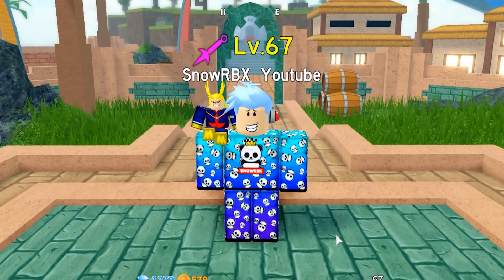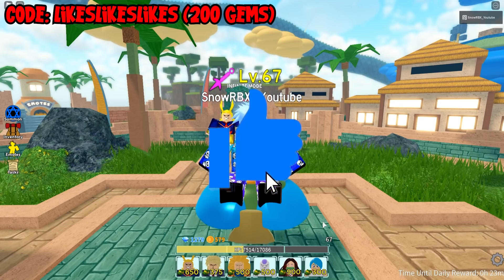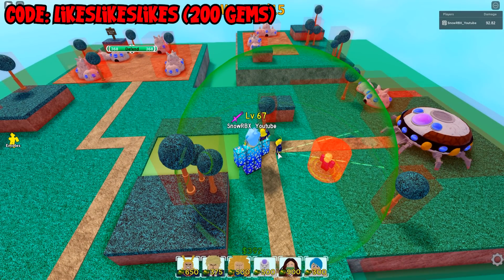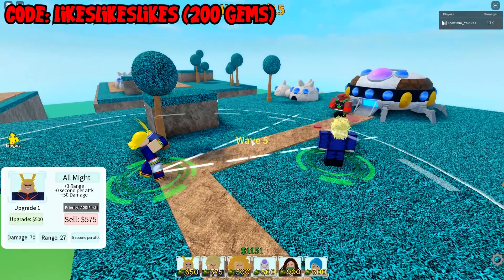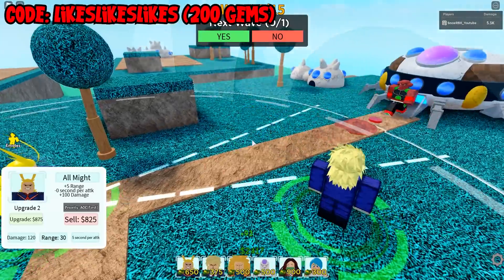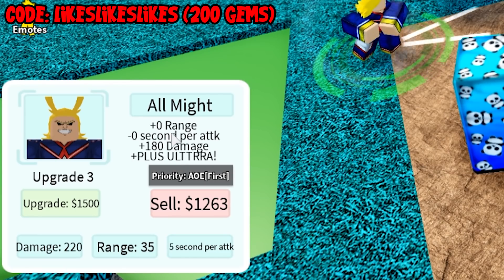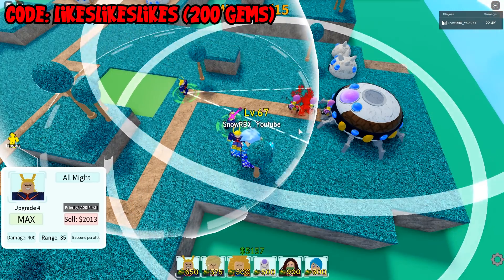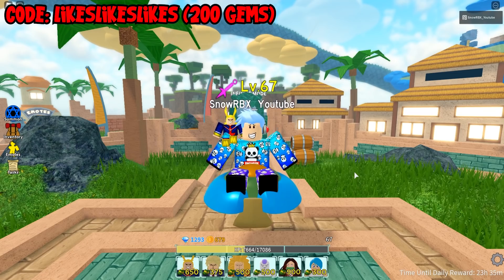[NEW] ALL MIGHT 5 STAR SHOWCASE ON ALL STAR TOWER DEFENSE - OP OR NOPE-Y?| Roblox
All might 5 star showcase All Star Tower Defense